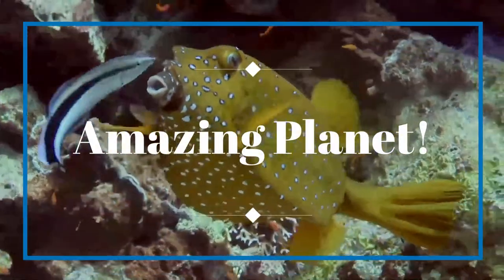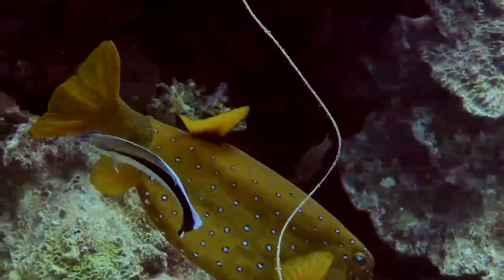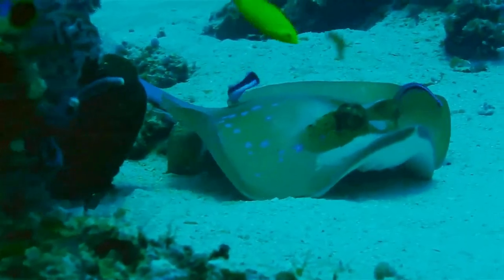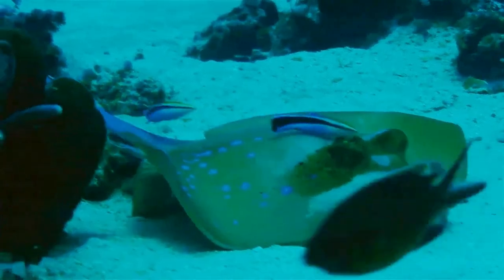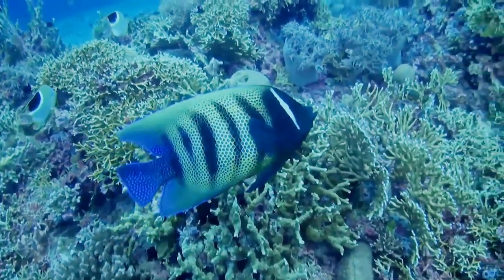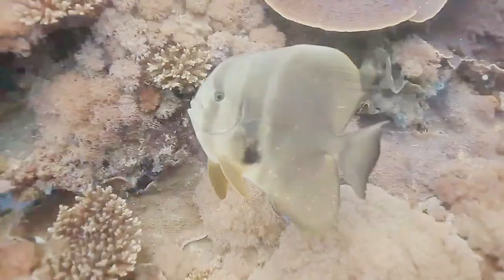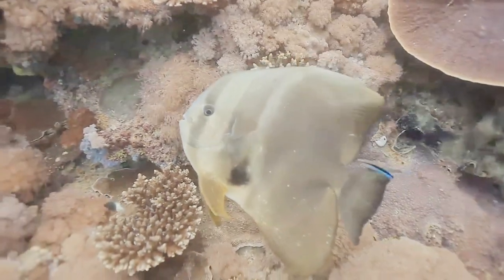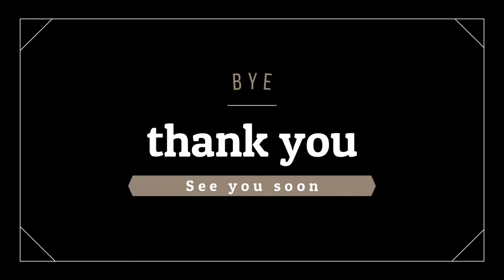Bluestreak Cleaner Wrasse facts 🐠 found on coral reefs from Eastern Africa Red Sea French Polynesia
Bluestreak cleaner wrasse
The bluestreak cleaner wrasse is one of several species of cleaner wrasses found on coral reefs from Eastern Africa and the Red Sea to French Polynesia. Like other cleaner wrasses, it eats parasites and dead tissue off larger fishes' skin in a mutualistic relationship that provides food and protection for the wrasse, and considerable health benefits for the other fishes. This is a small wrasse. It can be recognized thanks to a wide longitudinal black stripe running along the side and eye; the back and the stomach are white. This white part changes to a bright blue on the front of the animal, while the black band widens at the tail. The young are black with an electric blue line. Cleaner wrasses are usually found at cleaning stations. Cleaning stations are occupied by different units of cleaner wrasses, such as a group of youths, a pair of adults, or a group of females accompanied by a dominant male. When visitors come near the cleaning stations, the cleaner wrasses greet the visitors by performing a dance-like motion in which they move their rear up and down.  The visitors are referred to as "clients". They clean to consume ectoparasites on client fish for food. The bigger fish recognise them as cleaner fish because they have a lateral stripe along the length of their bodies, and by their movement patterns. Cleaner wrasses greet visitors in an effort to secure the food source and cleaning opportunity with the client. Other fish that engage in such cleaning behavior include goby fish. It would clean balaenopteridae, chondrichthyans, homaridae, octopodidae, dermochelyidae, and some species of aves.